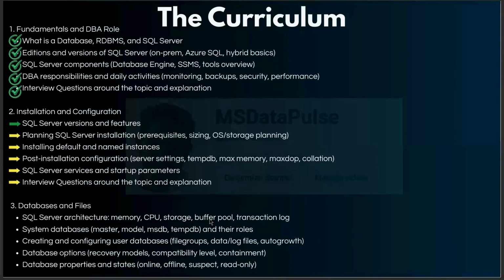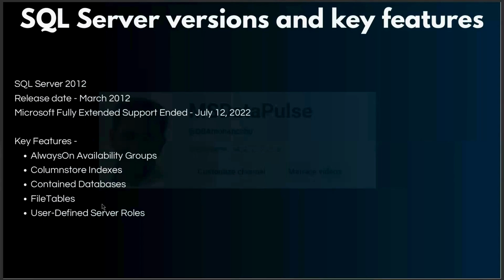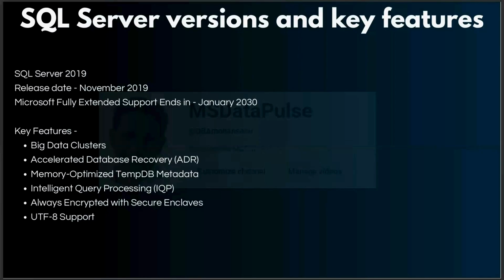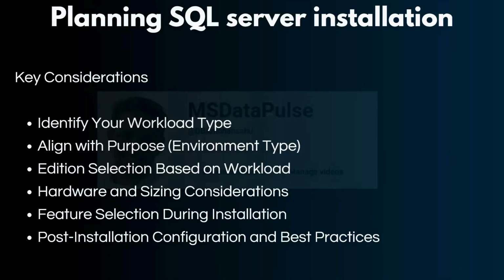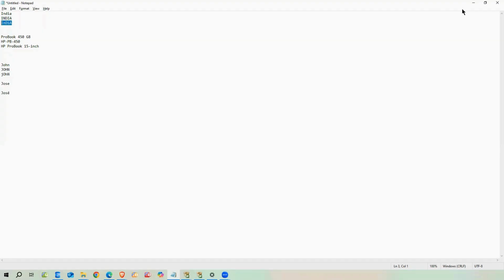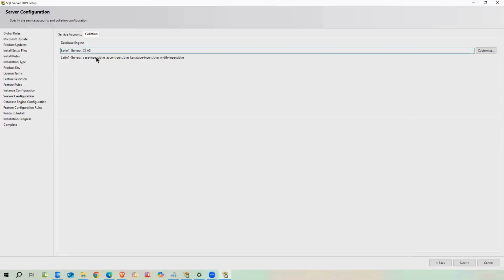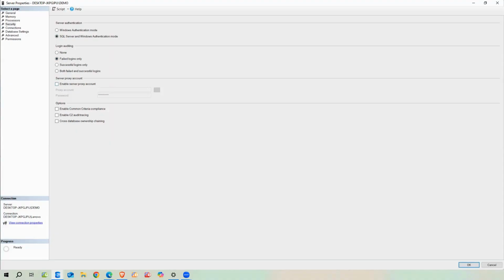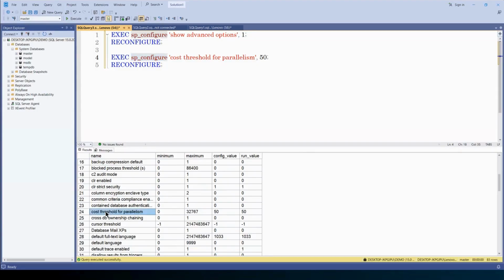MSSQL DBA Full Course [Part 2]: MS SQL Server Installation and Post Configuration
Master SQL Server Installation & Post-Configuration | Full Guide + Interview Q&A
In this video, we dive deep into the essential steps for planning, installing, and configuring a SQL Server instance like a pro. Whether you are a beginner or a DBA looking to refresh your skills, this guide covers the critical tasks that ensure your database performs at its best.

(Note: Please excuse my voice in this recording! I was fighting off a cold and cough, but I wanted to make sure this guide got out to you as soon as possible. Thanks for bearing with me!)

What You’ll Learn:
SQL Server Versions & Features: Understanding the differences between Express, Standard, and Enterprise.

Planning & Sizing: How to plan your OS, Storage, and Hardware prerequisites before hitting "Install."

Default vs. Named Instances: When to use each and how they impact your connection strings.

Post-Installation Best Practices: We walk through the "Advanced" tab, including:

Max Memory & MaxDOP settings.

TempDB  (multiple files and placement).

Server Collation.

Interview Prep: Stick around until the end for common interview questions and expert explanations!

Query to check the installed instance- Default or Named
SELECT
    SERVERPROPERTY('InstanceName') AS InstanceName,
    CASE
        WHEN SERVERPROPERTY('InstanceName') IS NULL THEN 'Default Instance'
        ELSE 'Named Instance'
   END AS InstanceType;